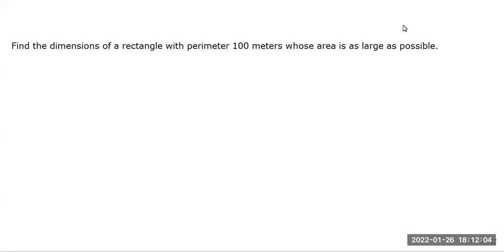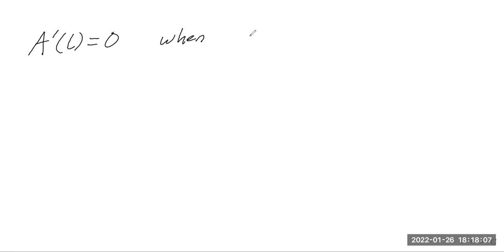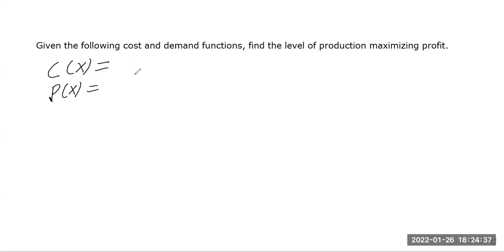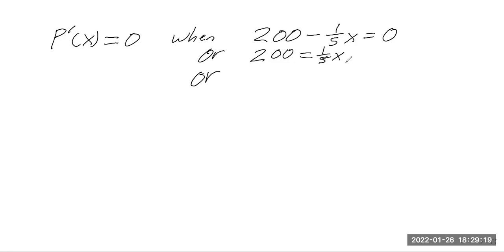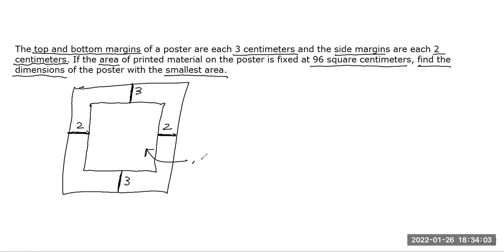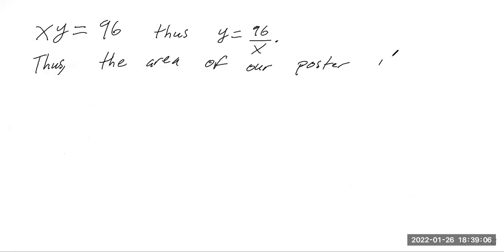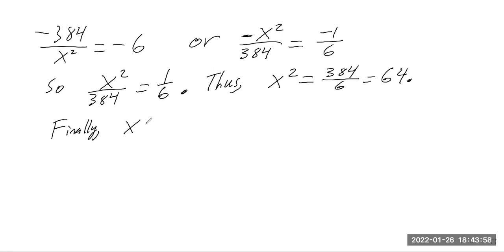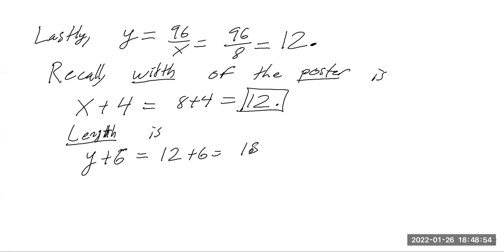Optimization Examples (Calculus)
In this video, I give a walkthrough on three optimization problems. This video is not intended to be an introduction to optimization, but instead a short video on working through some basic optimization problems. The problems chosen relate to economics or basic geometry.

For those wanting more advanced examples, a text used for a standard college course will give many more examples. Two such texts are James Steewart's "Calculus: Early Transcendentals" and Ron Larson's "Calculus".